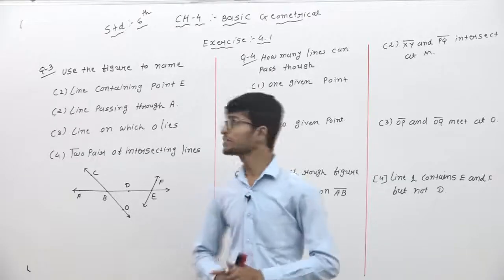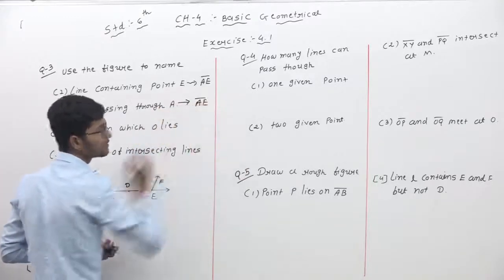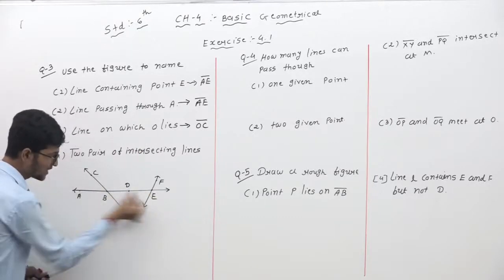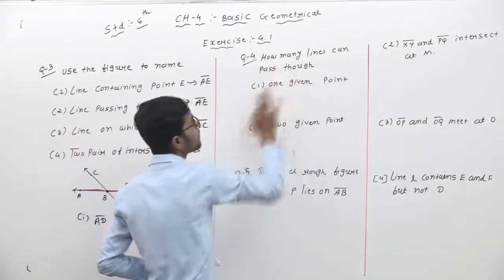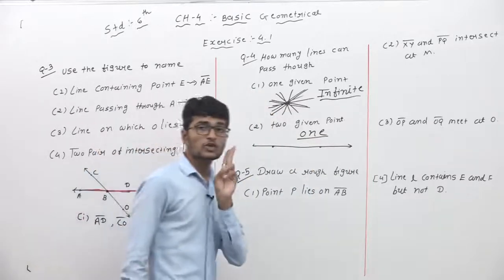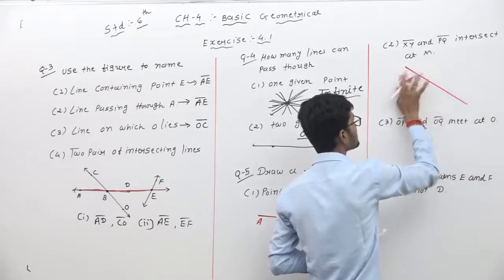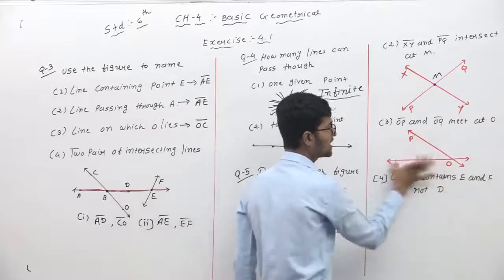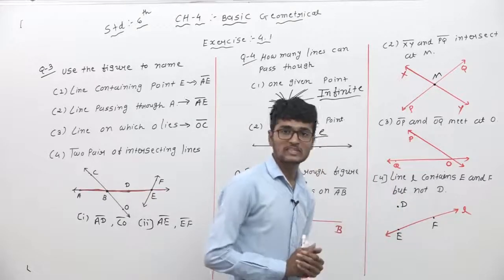std 6 Maths ch 4 Basic geometric part 3